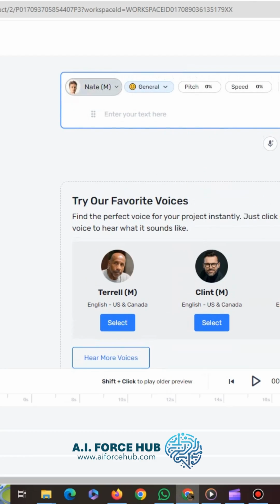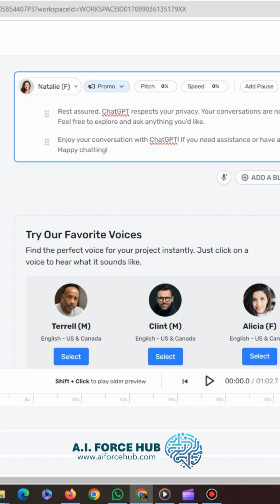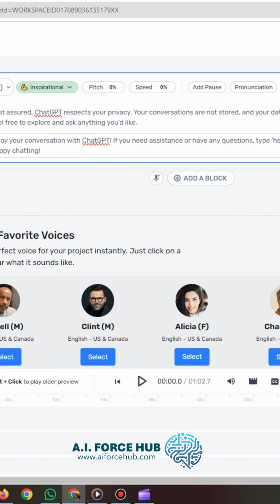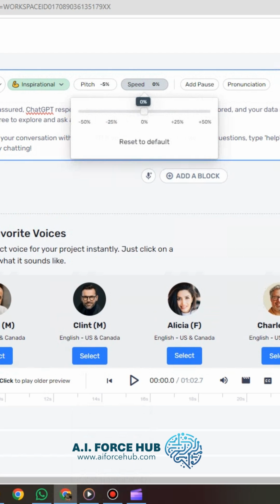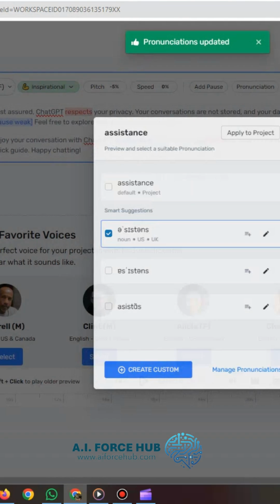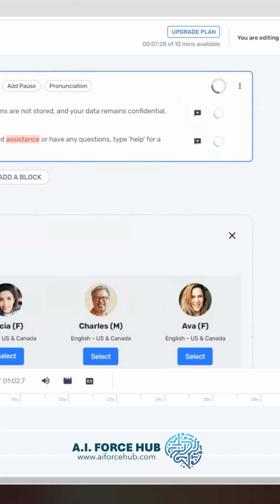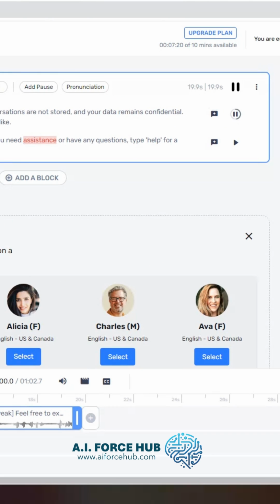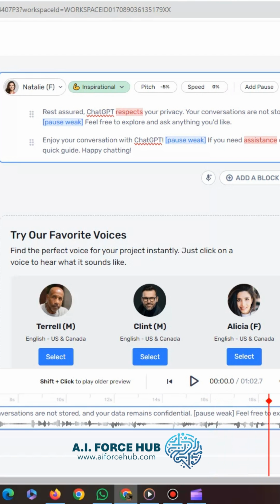Murf AI summary - watch full tutorial on aiforcehub